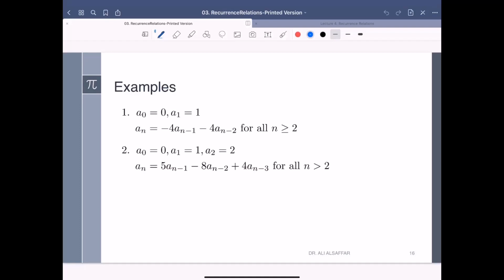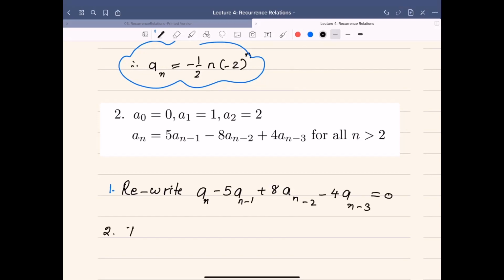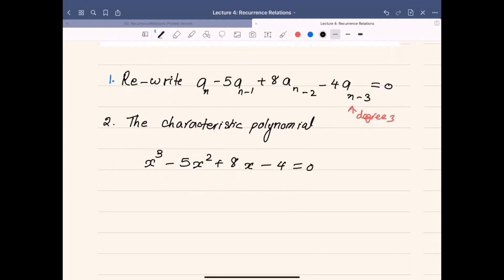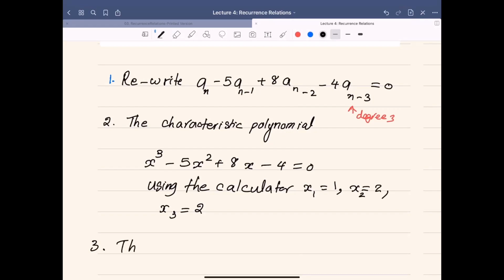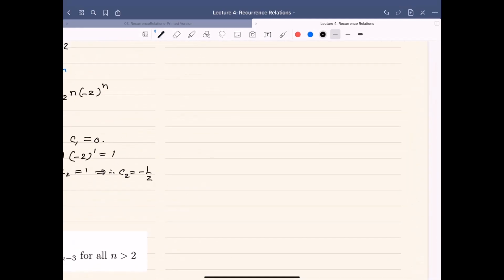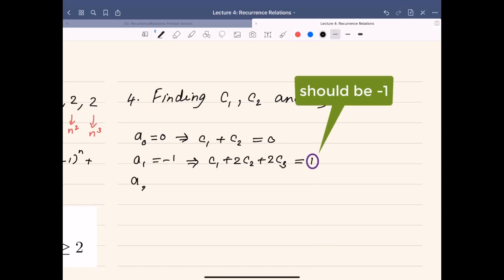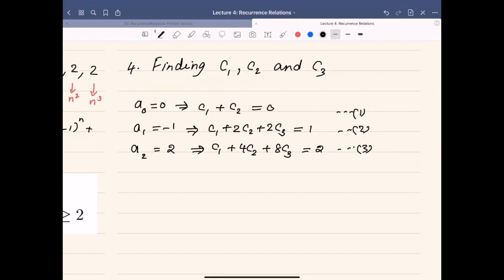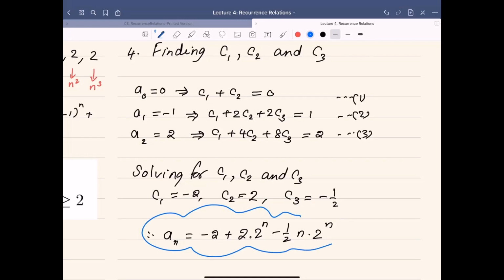Lesson 23 Example 2 Homogeneous Repeated Roots 2022